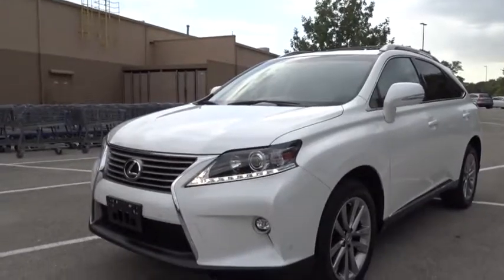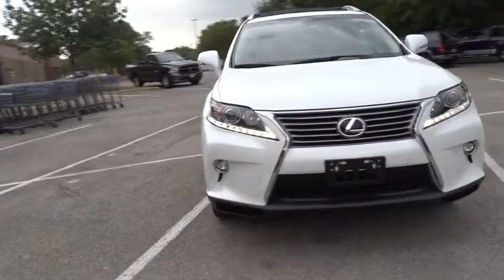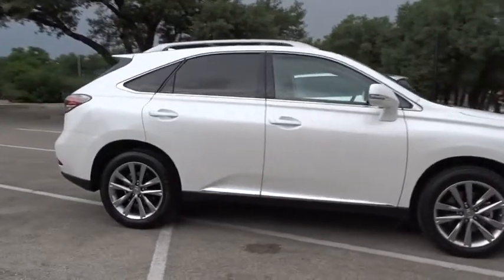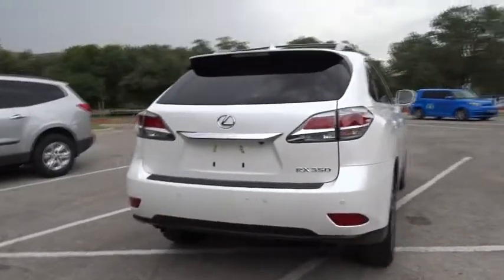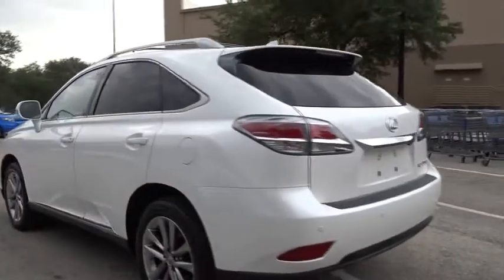2015 Lexus RX 350 Austin, Georgetown, Round Rock, San Marcos, Bastrop, TX L6003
2015 Lexus RX 350